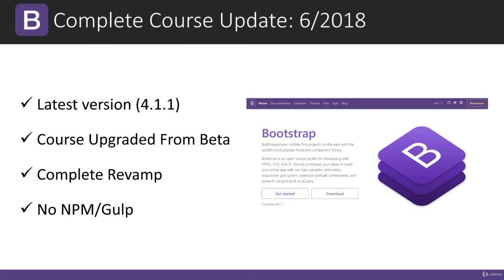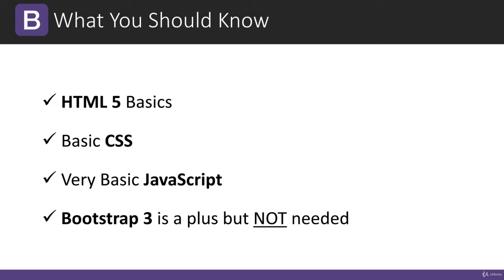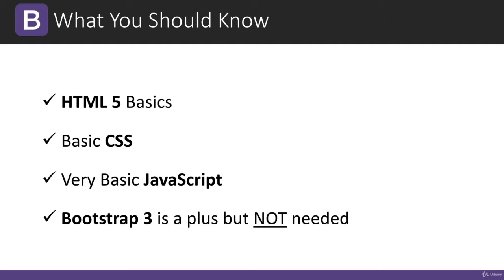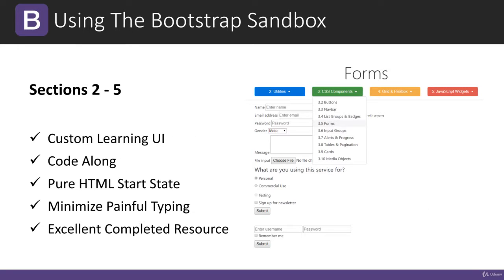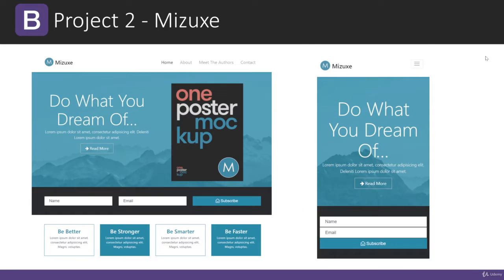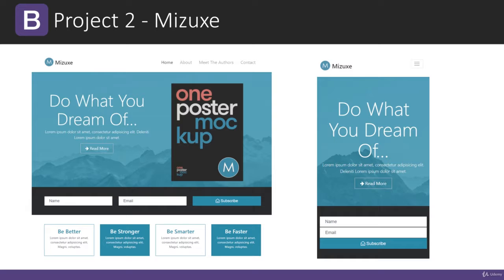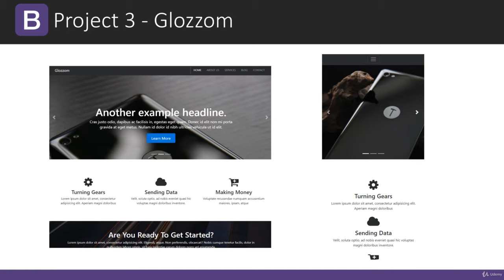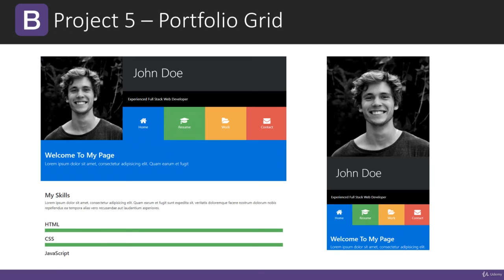Bootstrap A to Z Full Course Basic to Advance Part-01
If you want to learn about Twitter Bootstrap then this tutorial for you. In this tutorial, I will cover the Twitter Bootstrap framework and build so many awesome projects. Hope you will like it.